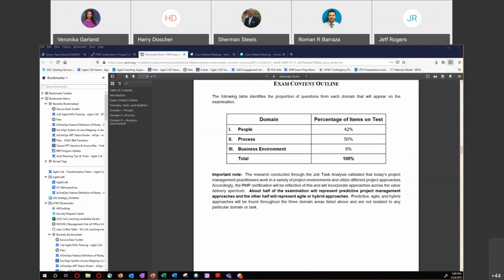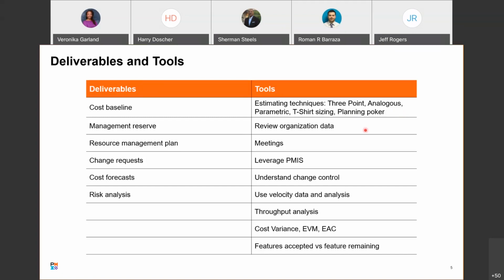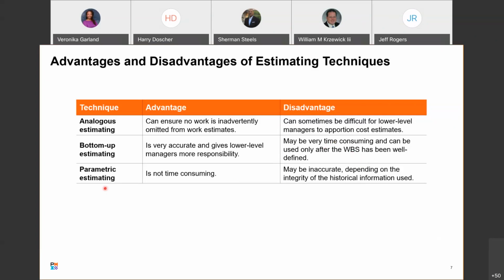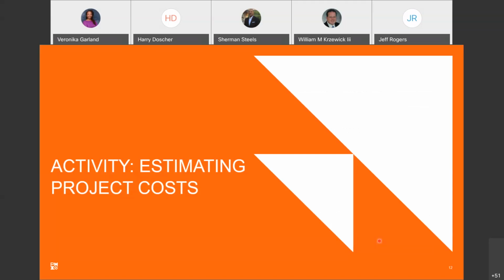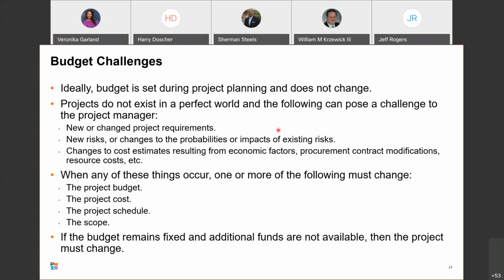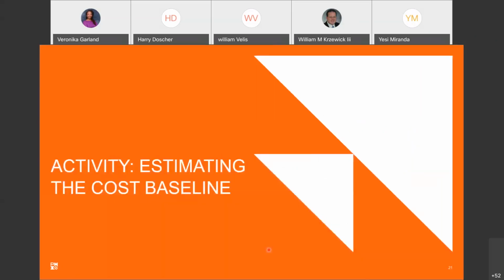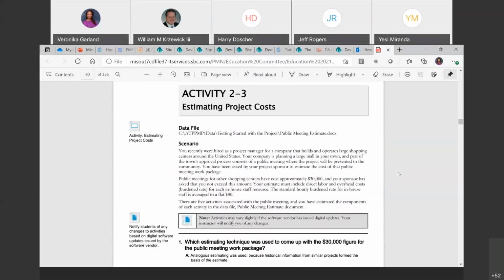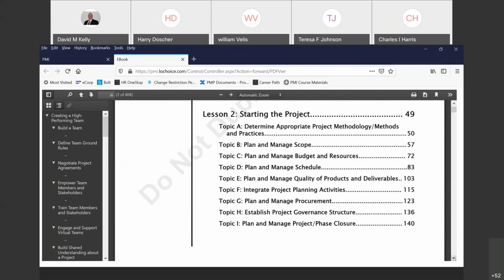2021 PMP Exam Prep Workshop 20210324 Starting The Project part 2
Starting The Project part 2